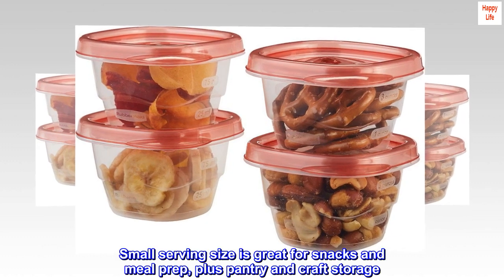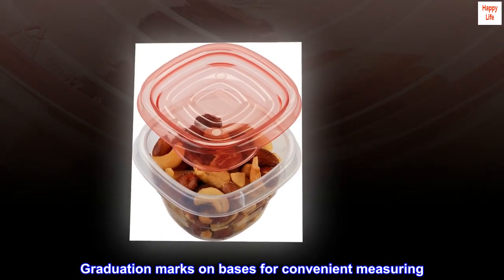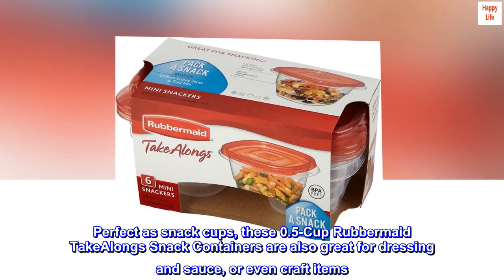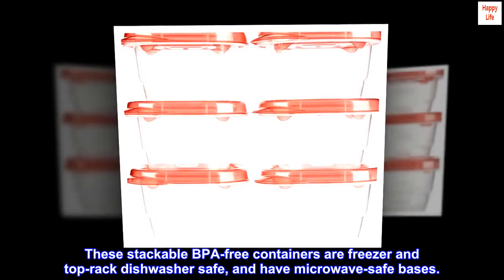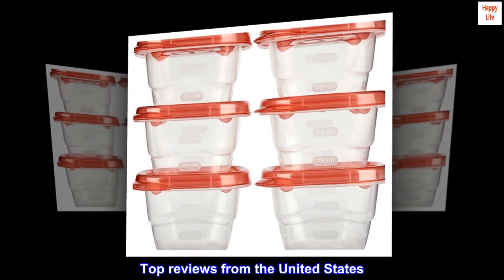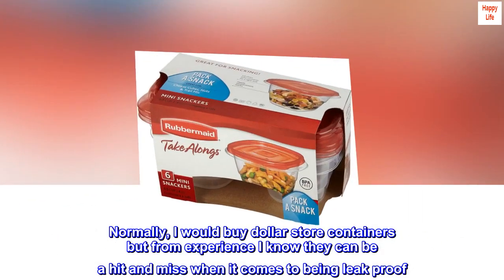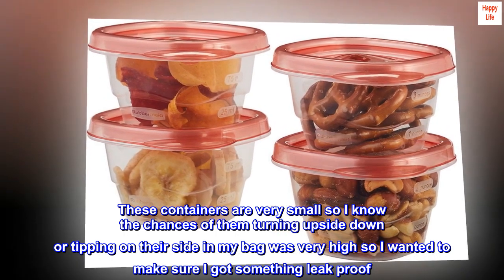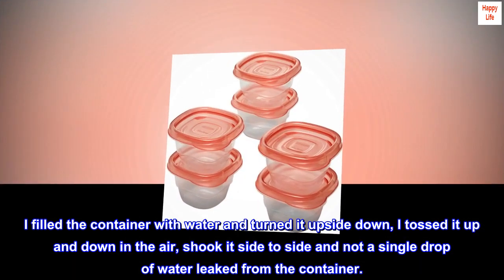Rubbermaid - Mini Food Storage Containers, (0.5 Cup), (6 Pack)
Small serving size is great for snacks and meal prep, plus pantry and craft storage
Quik Clik seal lids make an audible click to let you know they're securely closed
Lids have ridges for easy stacking, so they take up less space in your cabinets
Graduation marks on bases for convenient measuring
Set includes six 0.5-Cup containers and lids.Microwave-safe base, BPA free, freezer safe, and top-rack dishwasher safe
Perfect as snack cups, these 0.5-Cup Rubbermaid TakeAlongs Snack Containers are also great for dressing and sauce, or even craft items. The snap of the Quik Clik Seal lids helps you know they're closed tight, and graduation marks help you neatly measure. These stackable BPA-free containers are freezer and top-rack dishwasher safe, and have microwave-safe bases.

It's rubbermaid so you know they are good
I 'splurged' and bought these for CAD$3.47/6-pack since I needed a small leak-proof container to hold my flax seeds that I soak in water overnight and then take to work in my lunch or work bag (to eat with my breakfast oatmeal/cereals). Normally, I would buy dollar store containers but from experience I know they can be a hit and miss when it comes to being leak proof. These containers are very small so I know the chances of them turning upside down or tipping on their side in my bag was very high so I wanted to make sure I got something leak proof. True to it's brand these containers are sturdy and leak proof. I filled the container with water and turned it upside down, I tossed it up and down in the air, shook it side to side and not a single drop of water leaked from the container.